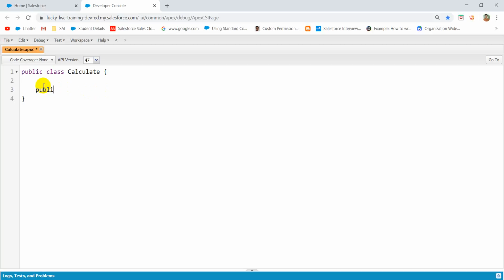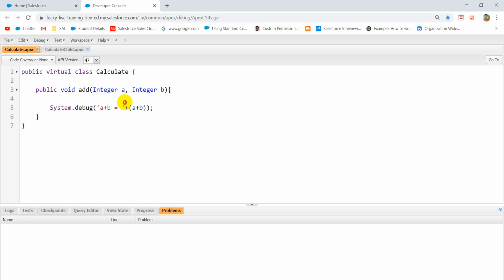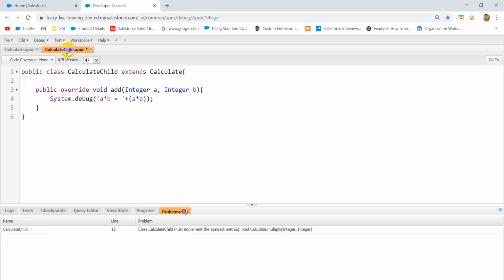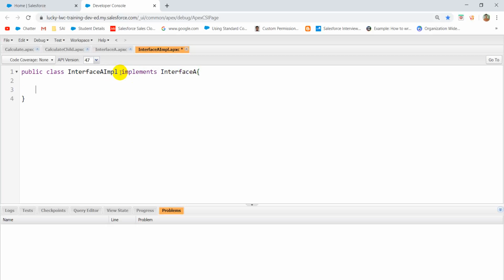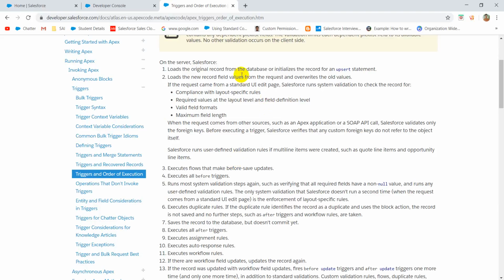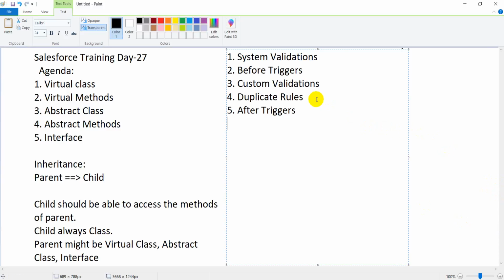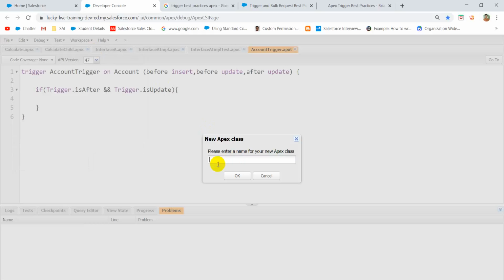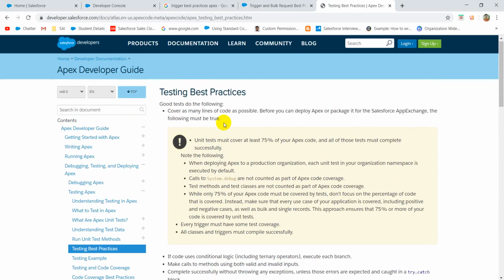Salesforce Training Day27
Virtual classes
Virtual Methods
Abstract Class
Abstract Methods
Interface
Trigger Best Practices